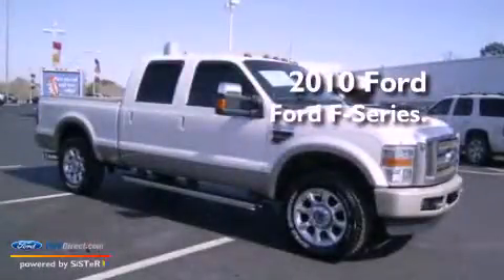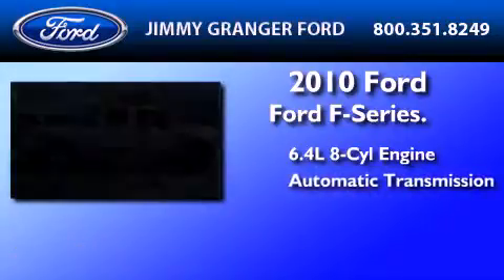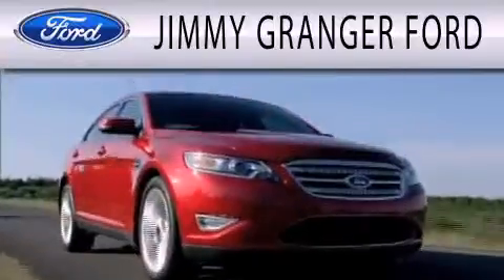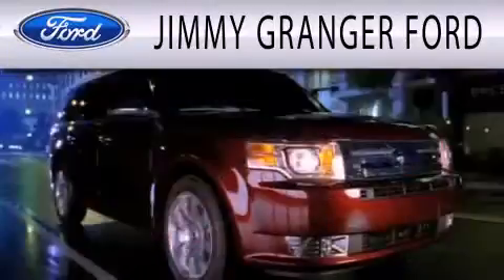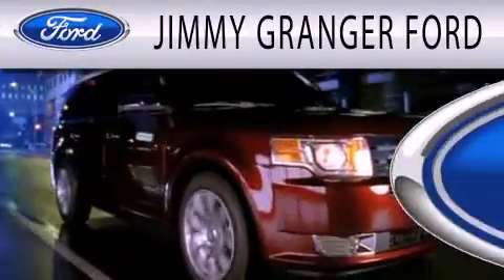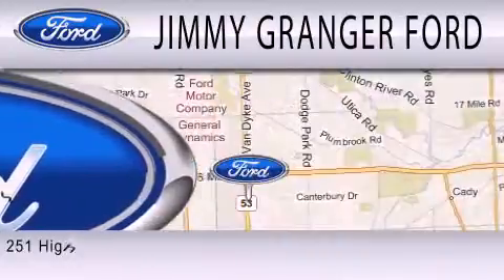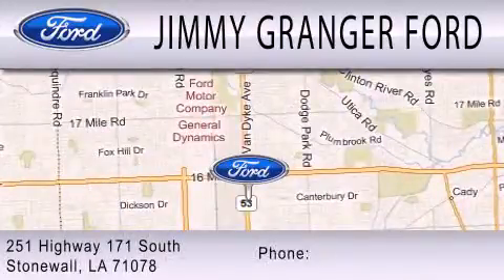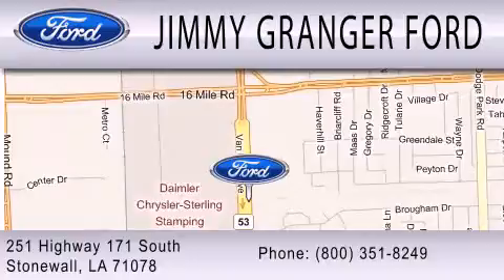2010 FORD F-250 Stonewall LA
Year : 2010
 Make : FORD
 Model : F-250
 Engine : 6.4L V8 32V DDI OHV TWIN TURBO DIESEL
 Trans . : AUTOMATIC
 Exterior : WHITE PLATINUM TRI-COAT / PUEBLO GOLD METALLIC
 Miles : 58,784
 Interior : CAMEL
 Stock : 27747T